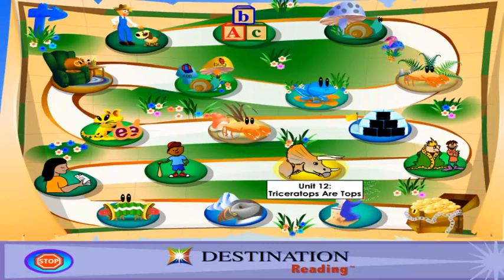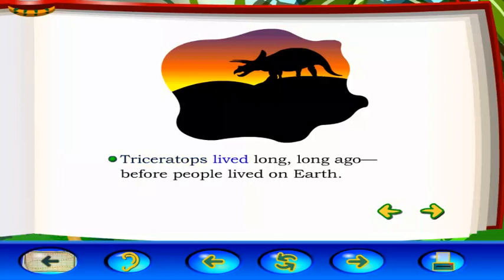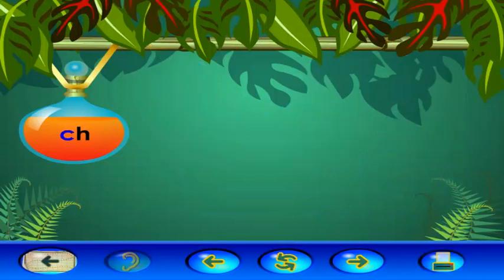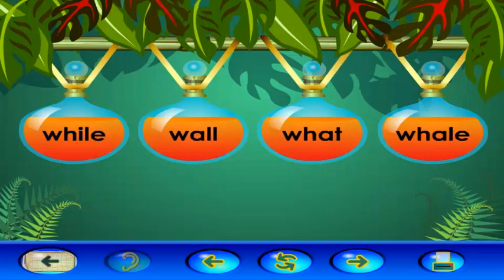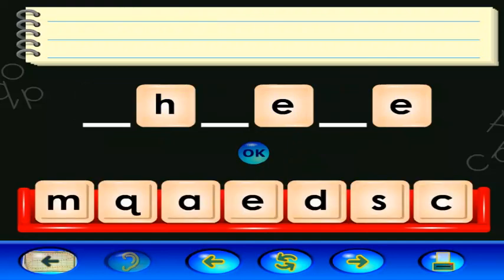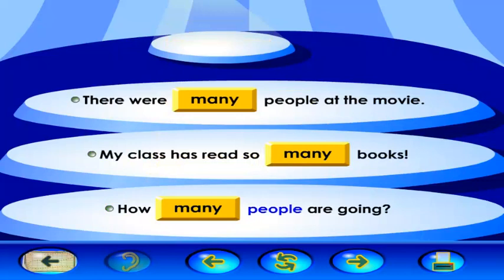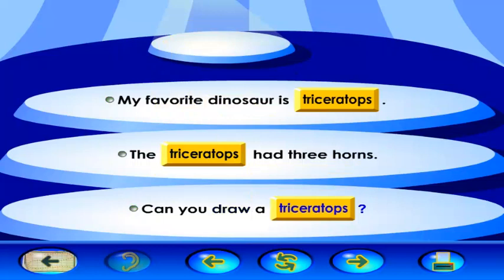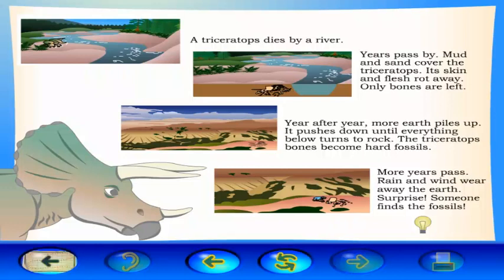Destination Reading Course I: Unit 12: Triceratops Are Tops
Here's another reading lecture, and this is about triceratops looking like dinosaurs that made history before humans like me were born.